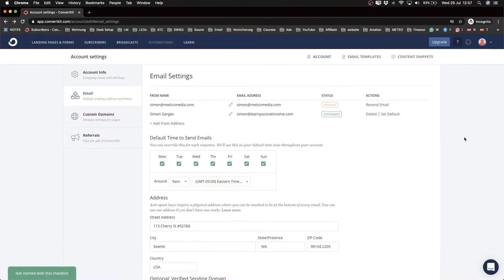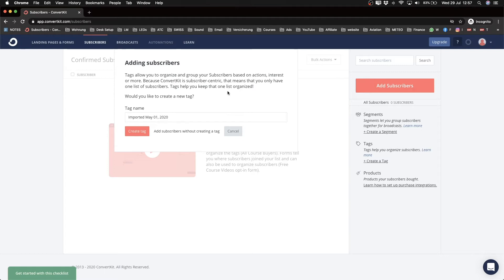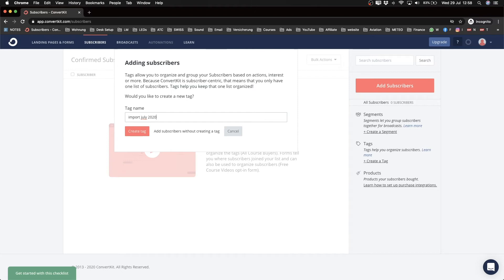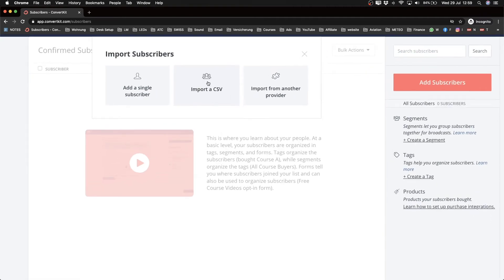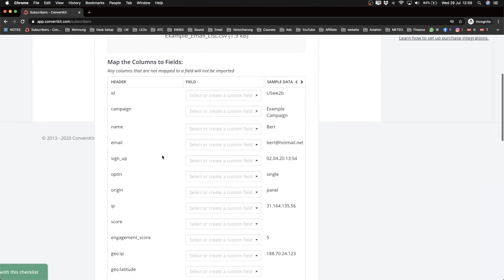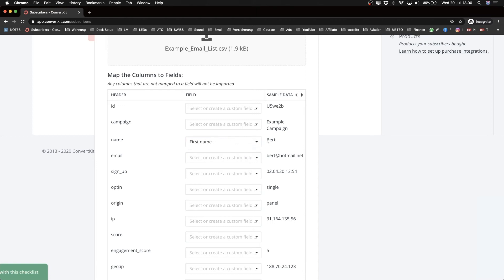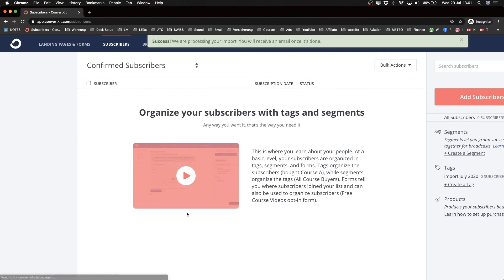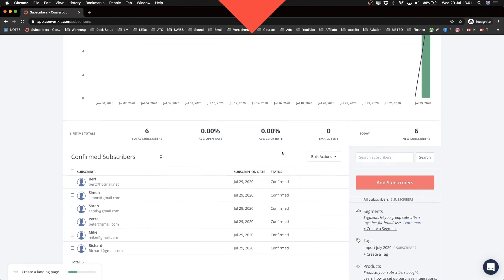How to Import Email Contacts to ConvertKit 2024 (Step-by-Step)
In this convertkit tutorial I will show you step-by-step how to import your email contacts to convertkit!